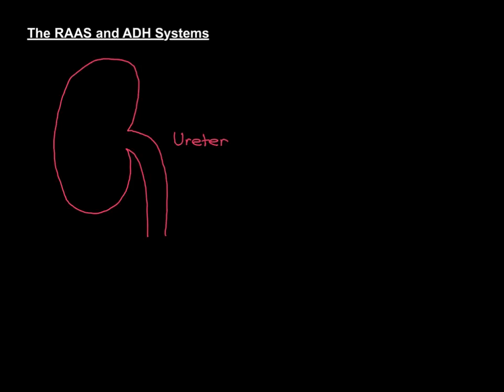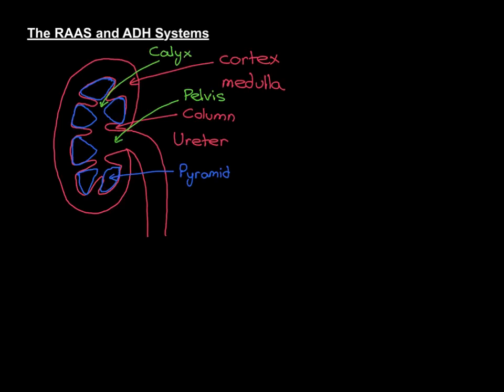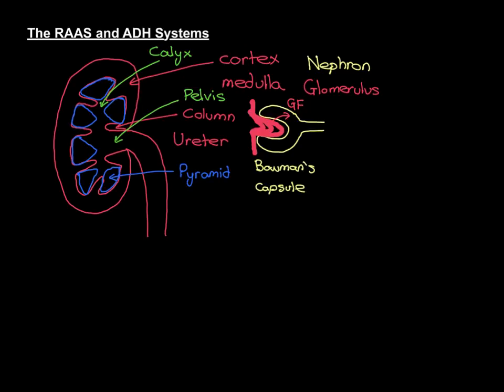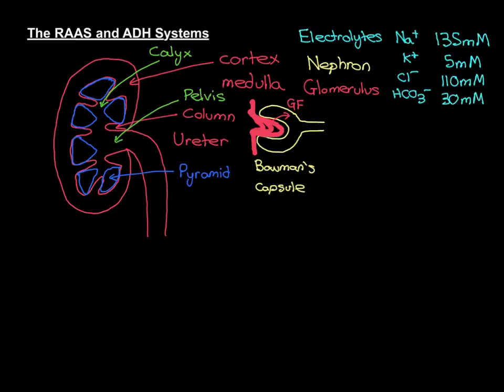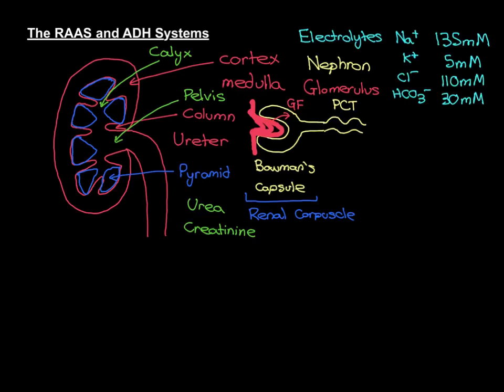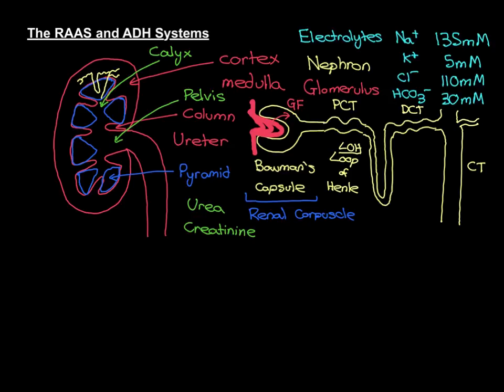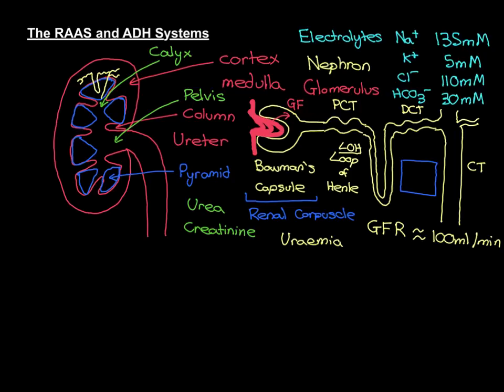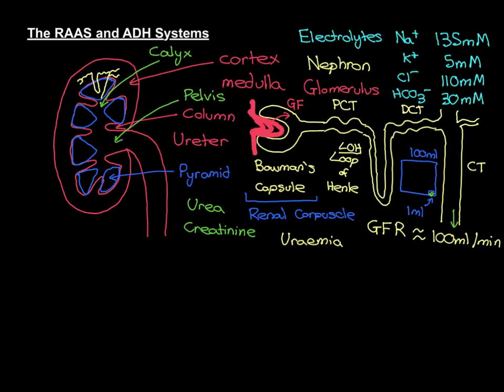The RAAS and ADH Systems Part 1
In this video we discuss the Renin-Angiotensin-Aldosterone System and the ADH system. We also discuss clinical correlates, including Addison's Disease, Conn's Syndrome, SIADH and Diabetes Insipidus.